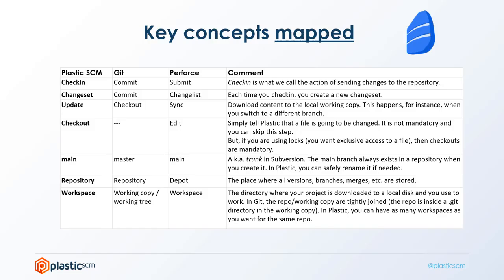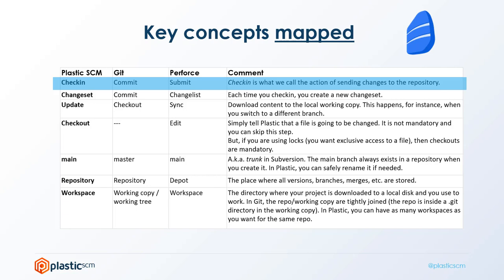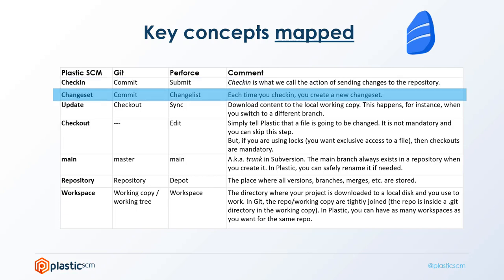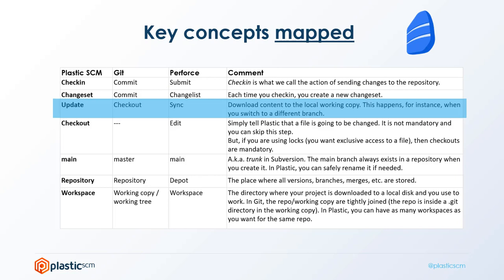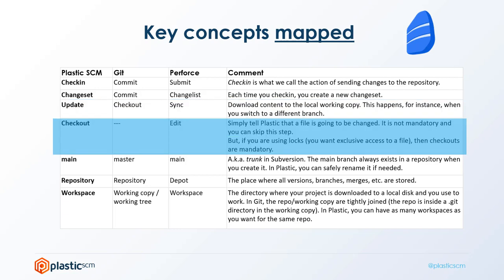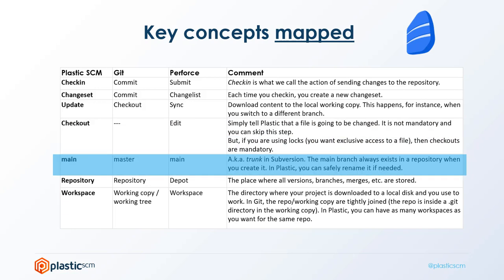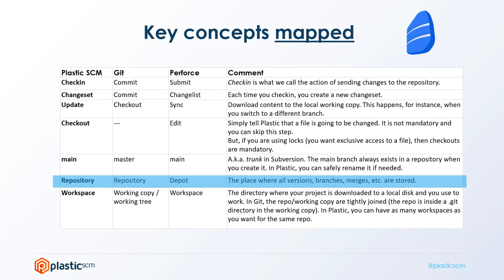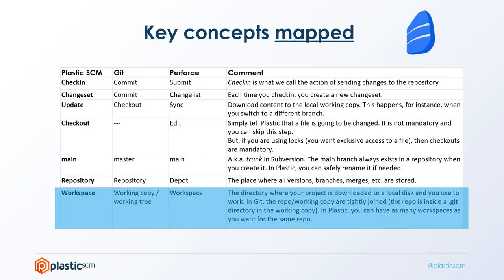Mapping concepts from other version controls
If you are new to Plastic SCM, then you'll appreciate this short video.

It explains how Plastic, Git and Perforce name some basic operations like checkin, checkout, update and a few others.